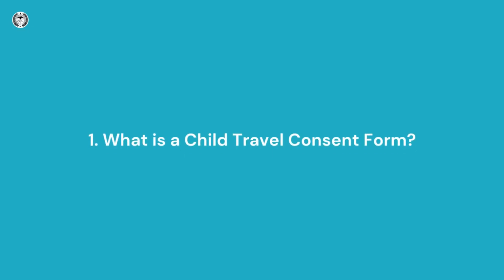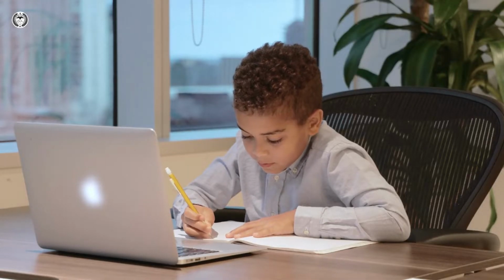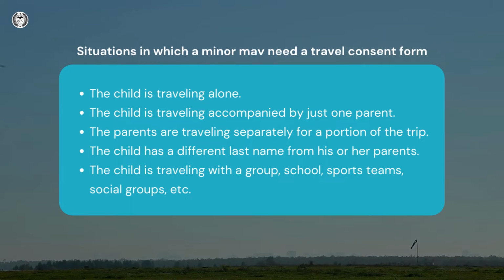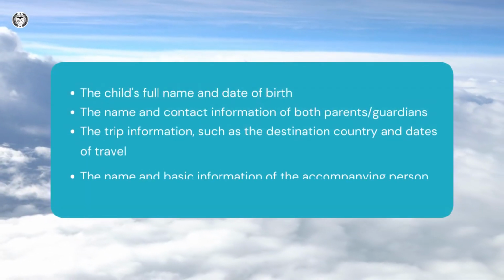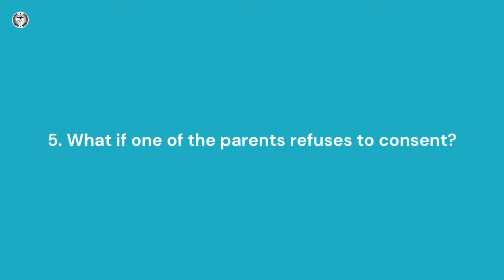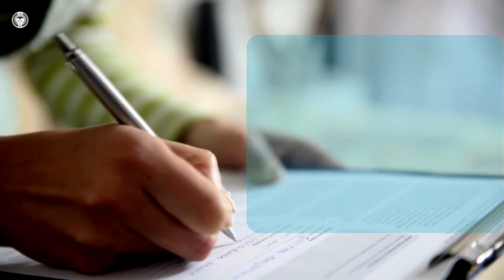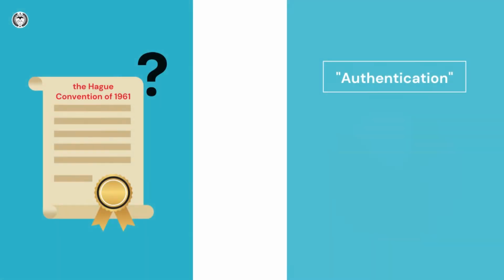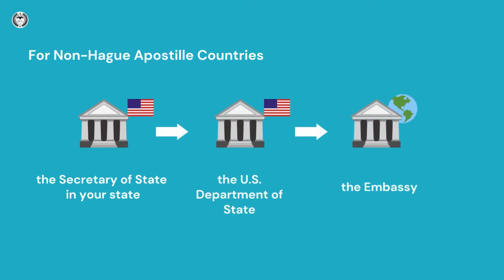Notarization and Apostille of a Child Travel Consent Form | ANSC | usnotarycenter.com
⬇️ Child Travel Consent Form Template - English

⬇️ How to find a Notary Public?

00:00
00:03 1. What is a Child Travel Consent Form?
00:52 2. When does a child need a consent letter?
01:56 3. What information should the travel consent form contain?
02:27 4. Does my child need a new travel consent form every time he or she travels?
02:42 5. What if one of the parents refuses to consent?
02:55 6. What if the parent has sole custody of the child?
03:18 7. How to notarize a Child Travel Consent Form?
03:42 8. How to Apostille or Authenticate a Child Travel Consent Form?

American Notary Service Center Inc. provides fair, fast, confidential, and professional document notarization and certification services for our clients. We also provide various assistance services to small businesses led by socially and economically disadvantaged groups. Our service helps small businesses obtain federal government contracts, gain a foothold in the market, and boost their sales.